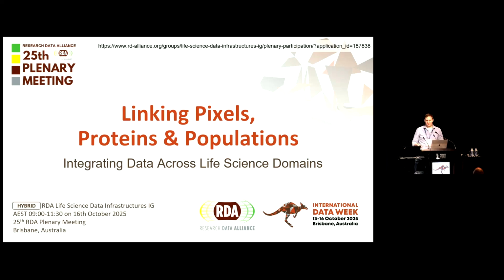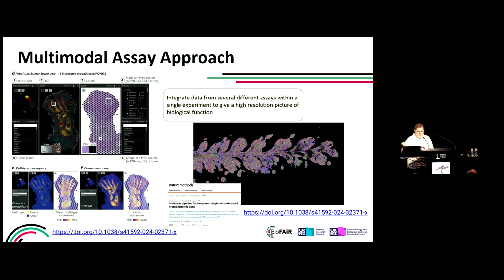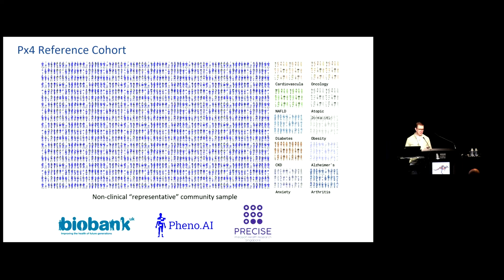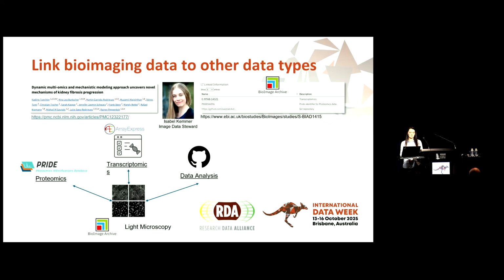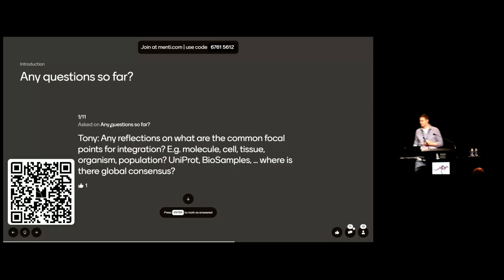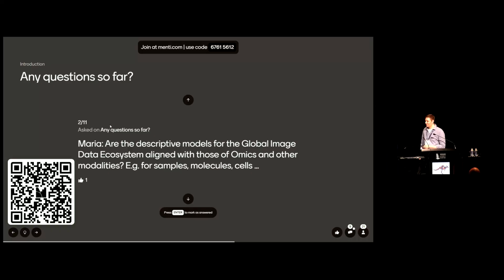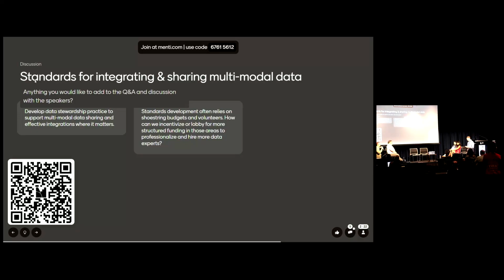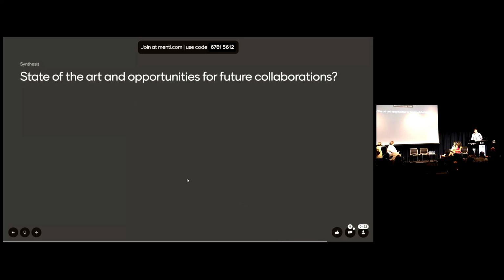Linking Pixels, Proteins & Populations: Integrating Data Across Life Science Domains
Recorded:  Thursday 16 October 2025
Title:  Linking Pixels, Proteins & Populations: Integrating Data Across Life Science Domains
Presenter:  Life Science Data Infrastructures IG (Wolmar Nyberg Åkerström, Jeff Christiansen, Nils Hoffmann, Aastha Mathur, Maria Mirza, Tony Burdett, Bernie Pope, speakers from EOSC Life Science Research Node, foundingGIDE)

DESCRIPTION
This meeting will explore emerging practices and standards for integrating and sharing multi-modal data—including imaging, structural, genomic, and other life science data types. The session will present early experiences from efforts in Europe to to bring together services from ELIXIR, EMBL, Euro-BioImaging, and Instruct-ERIC as part of a federated Life Science Research pilot node within the European Open Science Cloud (EOSC). It will also provide an opportunity to connect with global initiatives such as the Global Image Data Ecosystem (GIDE), with the aim of identifying common challenges and promising approaches that could inform broader data integration efforts across biomolecular disciplines.

The examples presented will provide a starting point for discussion with the wider RDA community to identify opportunities for adoption of standards, future work and new collaborations, with an emphasis on practical considerations for designing interoperable, cross-domain data services and supporting FAIR data sharing practices. The outcome of the meeting will be a short report summarising the approaches discussed, highlighting shared challenges and potential areas for collaboration, and outlining next steps for engaging interested participants in ongoing or new initiatives.